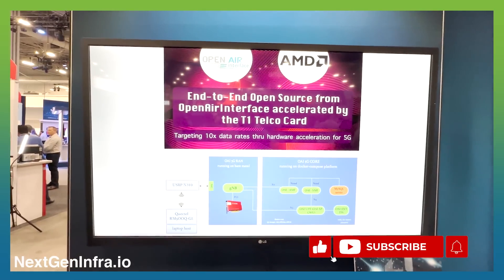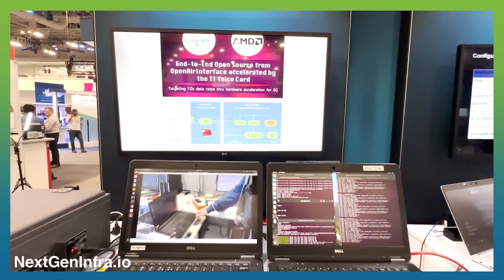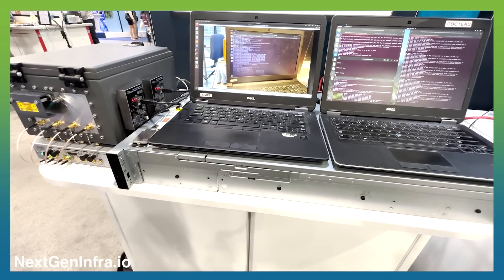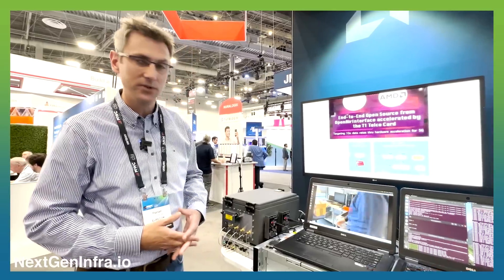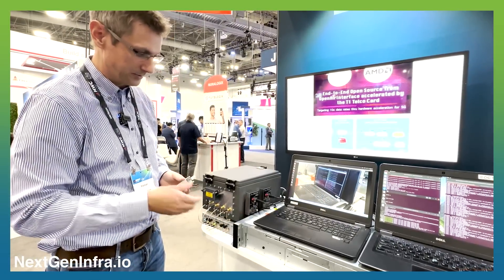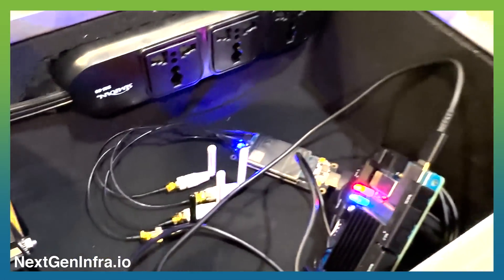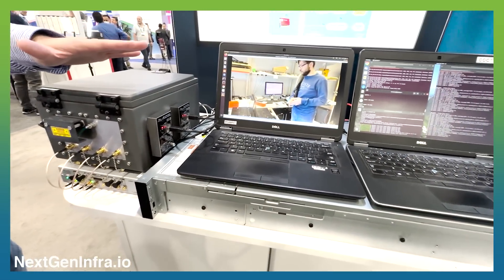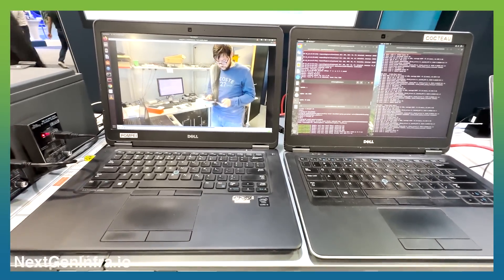OpenAir Interface demo accelerated by AMD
At MWC Americas 2022 in Las Vegas, AMD hosted an end-to-end demonstration of OpenAir Interface with functions accelerated by a T1 Telco Card from AMD.

OpenAirInterface (OAI) is  open-source software that offers 4G, 5G and B5G RAN as well as Core Network stacks. It is promoted by The OpenAirInterface Software Alliance (OSA)  was founded in 2014 by EURECOM, a research institute in the south of France.

Here is an overview from Florian Kaltenberger, Associate Professor, EURECOM.

Filmed at MWC Americas 2022 in Las Vegas.